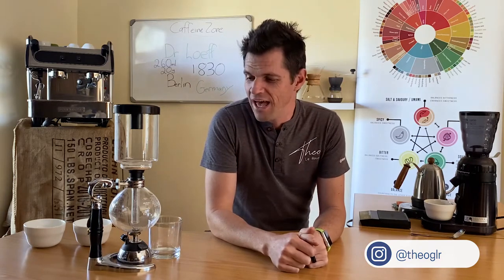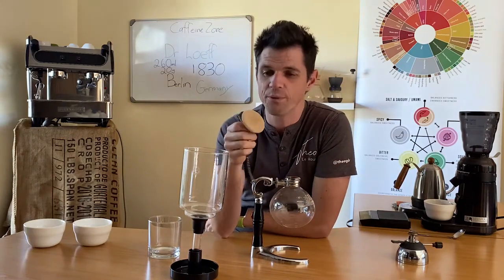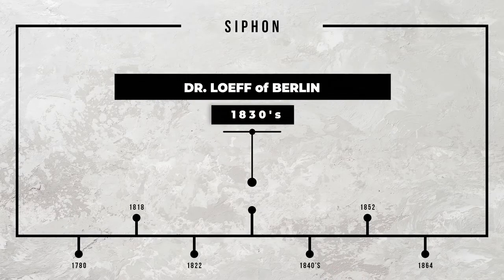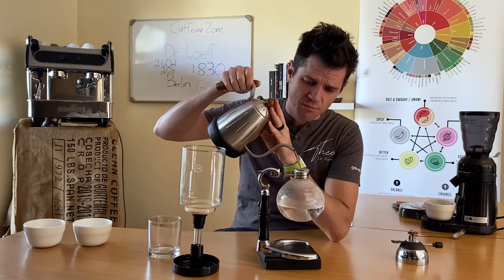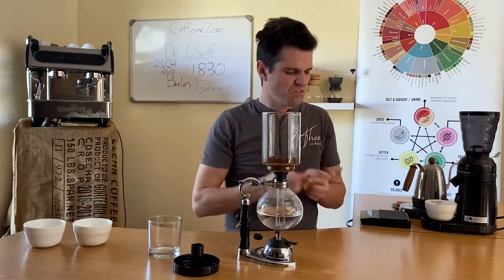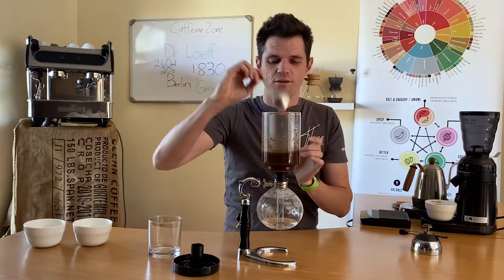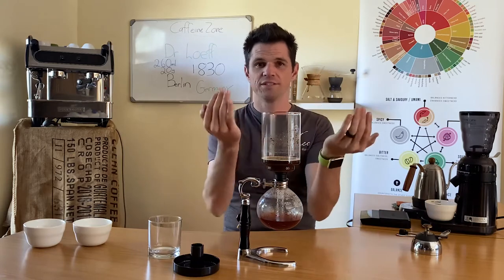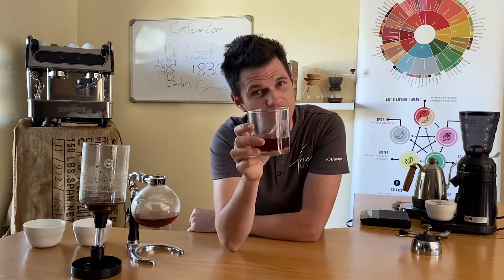Brewing Method | Siphon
In this 'Brewing Methods' video, we will be using a 'Siphon' to brew an amazing cup of coffee!
A good conversation starter at home or in the office, the 'Siphon' creates a silky smooth, clean cup of coffee and is by far my personal all-time favourite brewing method to use!

Patience is key with this method, as the 'Siphon' isn't meant to be rushed! Allowing enough time for the water and coffee to infuse, this method truly is the key to unlocking those fruity flavours inside your coffee beans!

Depending on the brand, you might be emptying your pockets slightly more when looking to buy a 'Siphon', but the end results are definitely worth every penny!

RECIPE GUIDELINES
Coffee: 20 G | 0.71 OZ.
Water: 260 ML | 8.79 FL. OZ.
Water Temperature: Room Temperature

BACKGROUND MUSIC
Artist: Joakim Karud
Title: Dreams